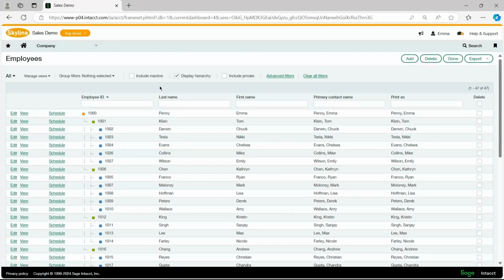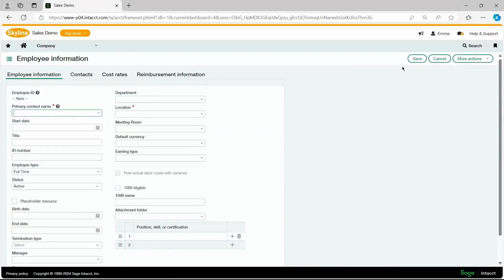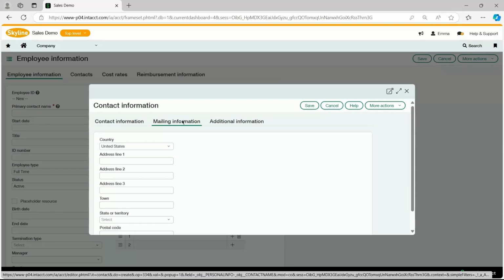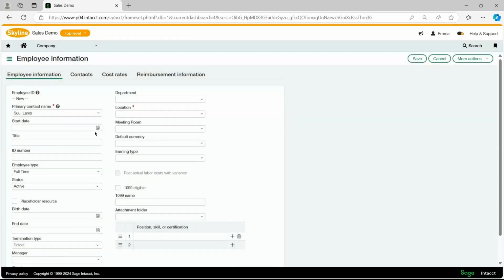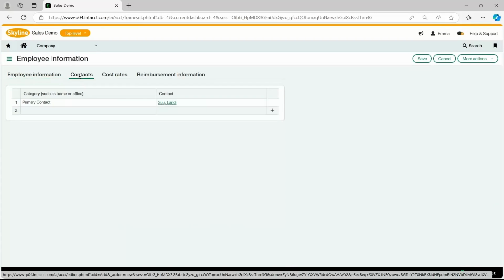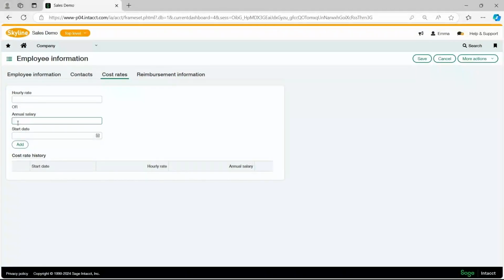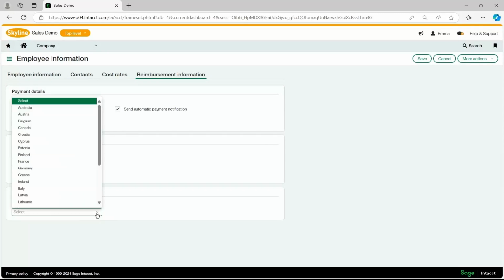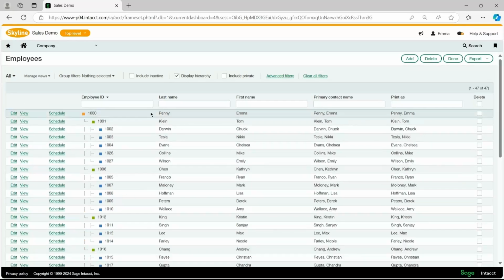Adding Employees in Sage Intacct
Adding employees in Sage Intacct is essential for managing payroll, time tracking, and various HR functions. The system allows you to set up employees with relevant information, assign roles, and track employee-related financial data such as salaries, benefits, and time entries.

Watch the video to find out how to add employees to Sage Intacct.